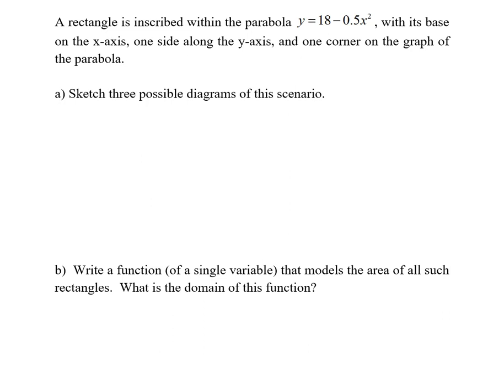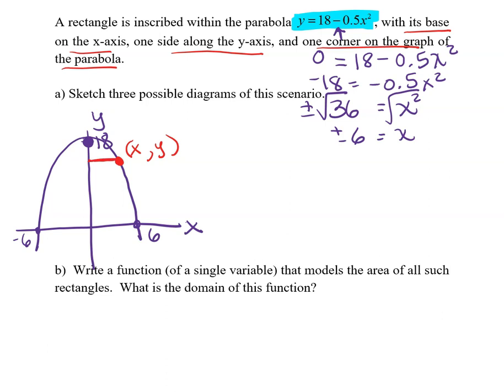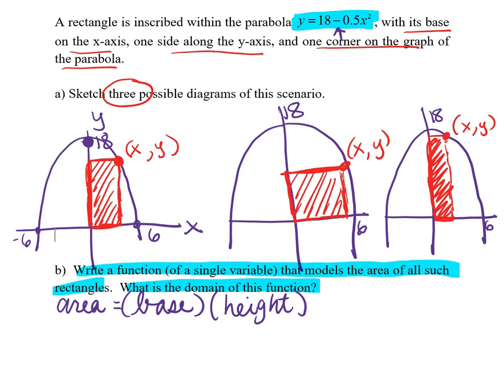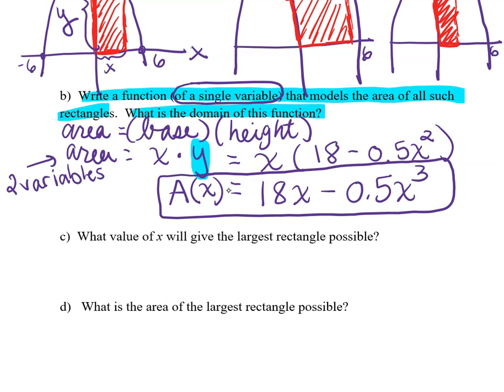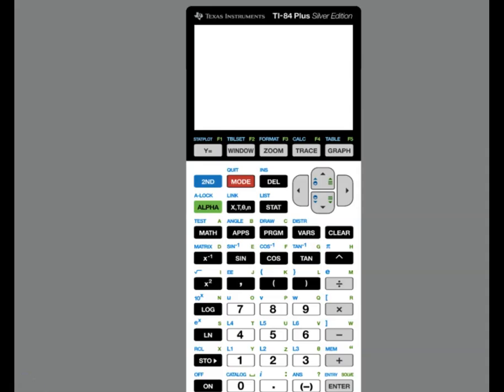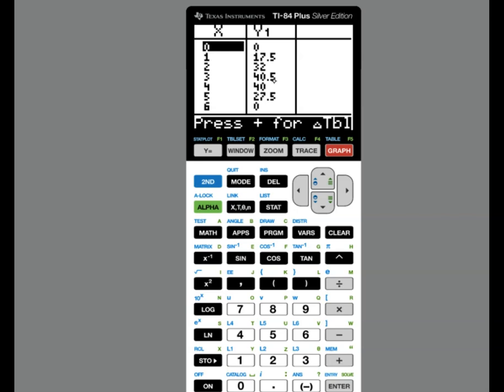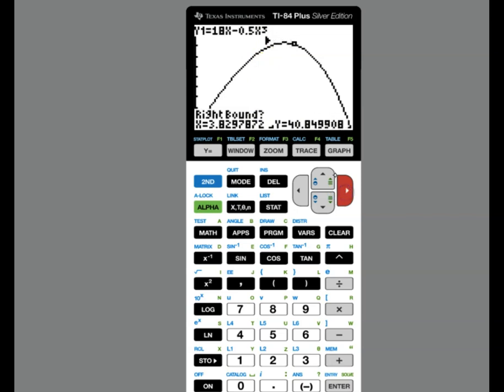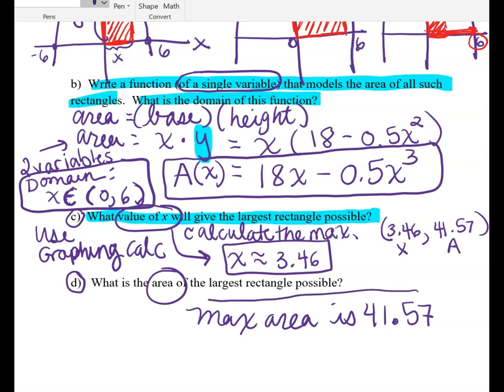Application: Rectangle inscribed in Parabola